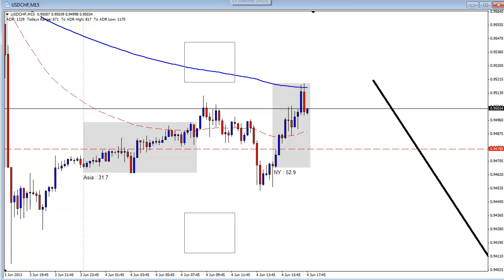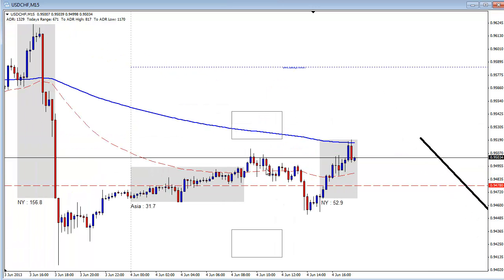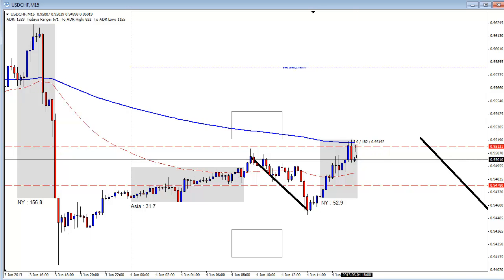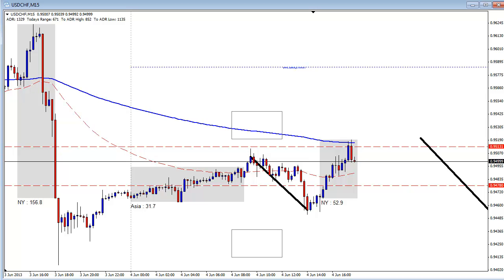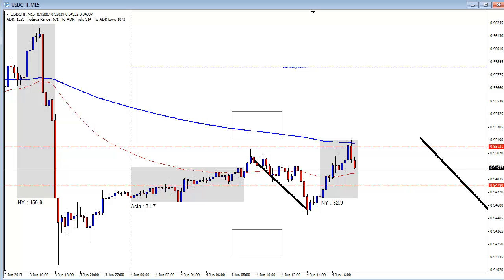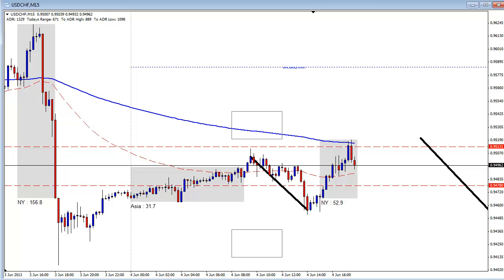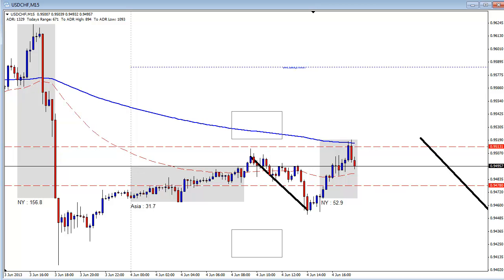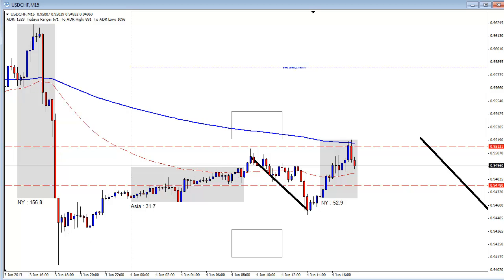Spotting Bank Manipulation - Forex Training - Live Day Trade USD/CHF 2013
This forex training video outlines a live day trading setup I took on the USD/CHF from June 4th 2013. To begin the market had given a nice first push to the downside and therefore market cycle was overall bearish at this point. What finally triggered the trade was a manipulation move above the previous days high.

No matter what forex trading strategy you use learning to trade forex by spotting market manipulation is critical. We will never know everything the banks are doing but when we see manipulation around a high probability turning point we then know what the banks are doing. This time tested strategy will always hold true because the banks have always and will always struggle to find liquidity. Therefore if you wait for manipulation around these points of liquidity you can actually see what smart money is doing. Enjoy the training video and make sure to check out the site above for more information.

-Sterling